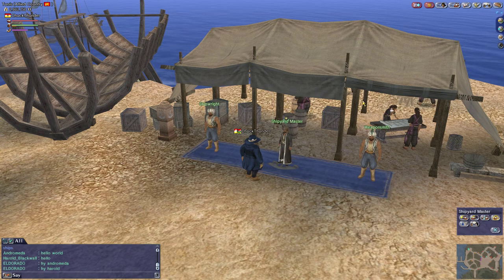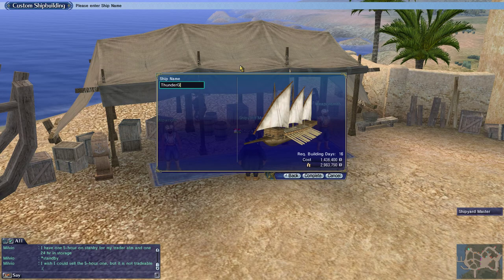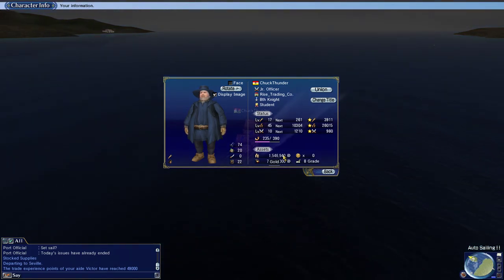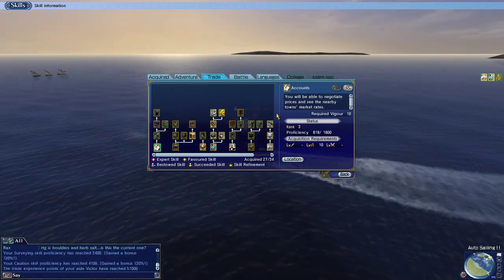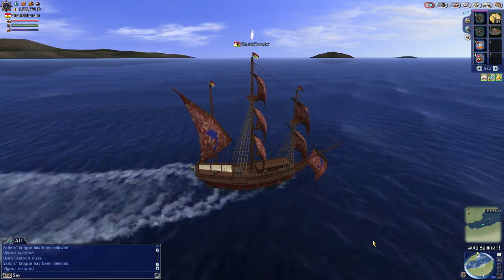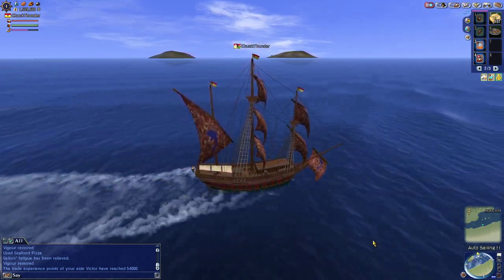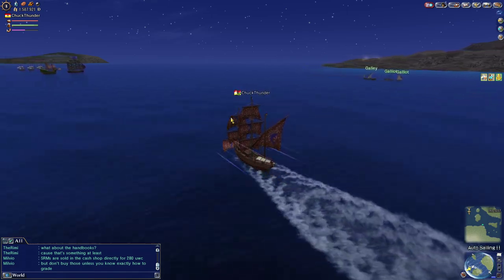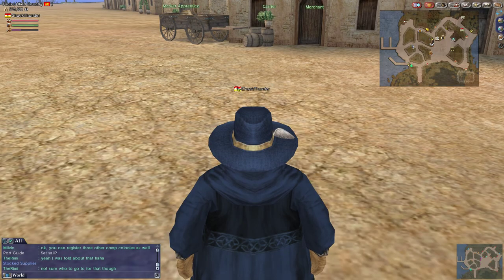Uncharted Waters Online: Lets Play - Episode 42 - Shipbuilding - My First Ship